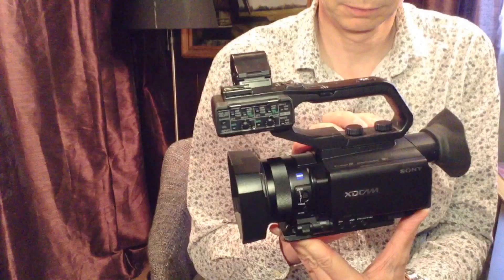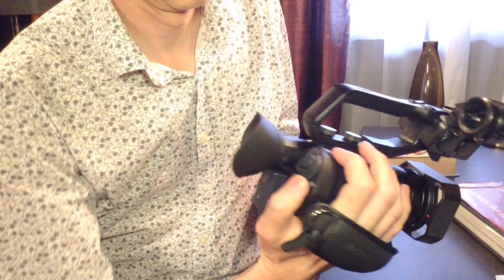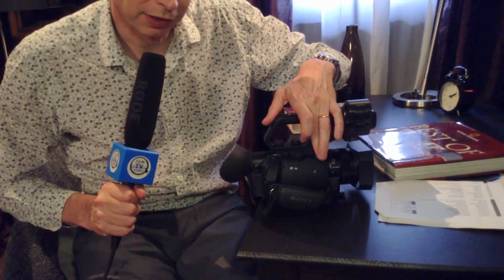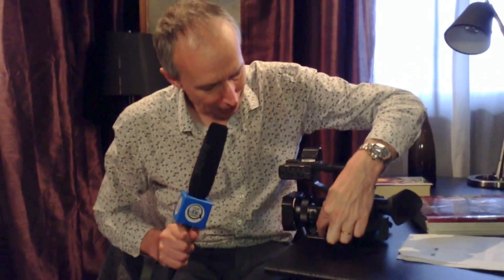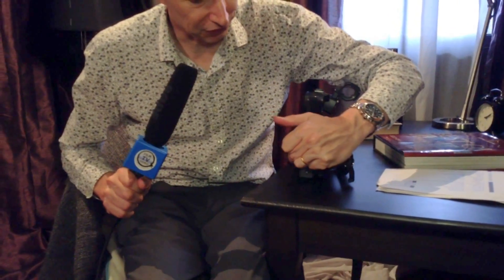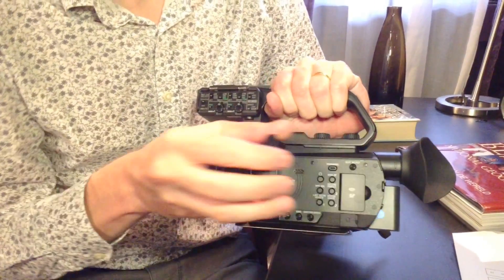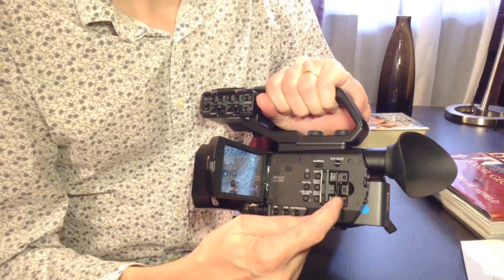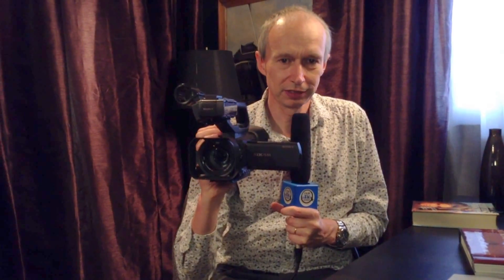European Launch Event: Sony Camcorder PXW-X70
Alister Chapman presents the camcorder PXW-X70 from Sony. Alister has been betatesting the X70 before Sony officially launched it and shared his first impressions with film-tv-video.de at the launch event in London.
The X70 is  »4K ready«: It has a 4K sensor but it will first be delivered as an hd camcorder. Sony announced that in 2015 the company will make a software upgrade available that adds onboard 4K recording.
The X70 is part of the XDCAM family and can record in DV, AVCHD and XAVC. When delivery starts the maximum recording quality will be XAVC with 50 mbps, 4:2:2, 50/60p, 10 Bit.
4K recording will later become available through an optional software upgrade users can buy from Sony. Sony plans to offer the upgrade beginning in the first half of 2015.